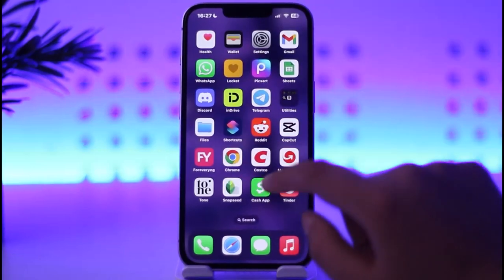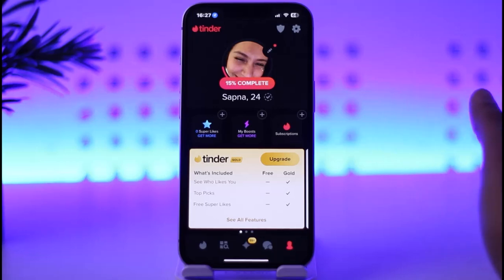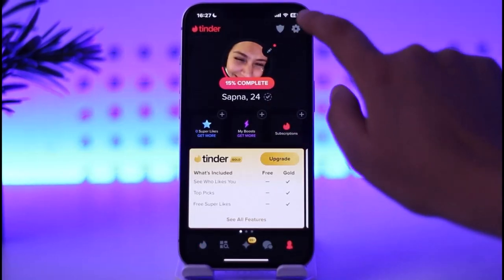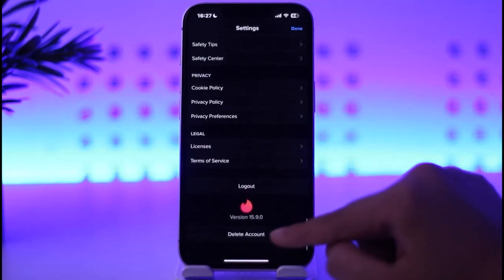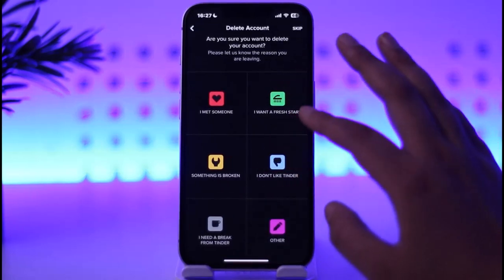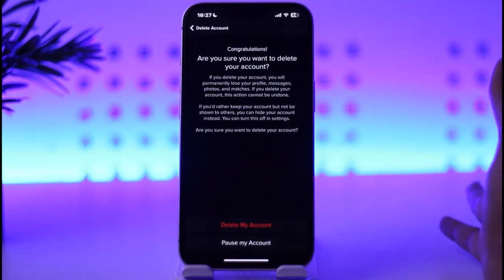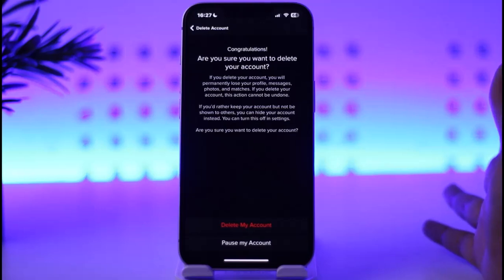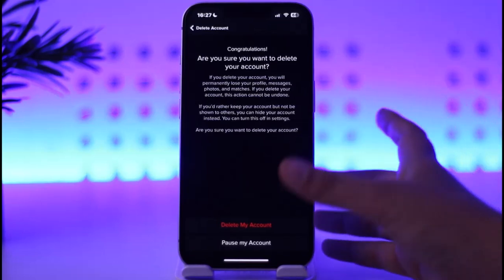How to Delete Tinder Account !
In this tutorial, I will guide you on how you can easily delete tinder account by following some easy steps.
0:00 Intro
0:14 Open app
0:21 Delete account
1:04 Conclusion